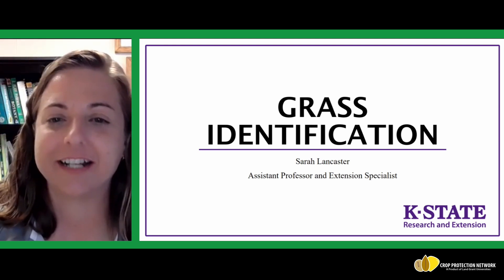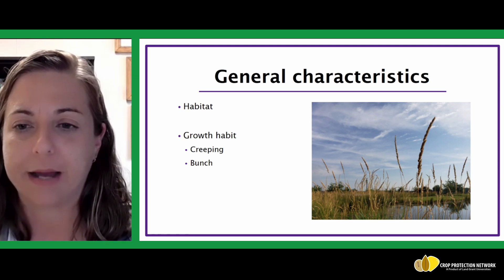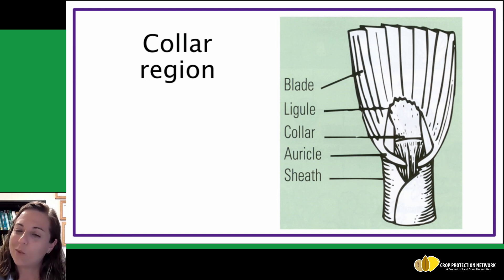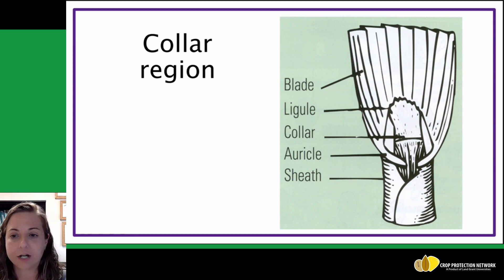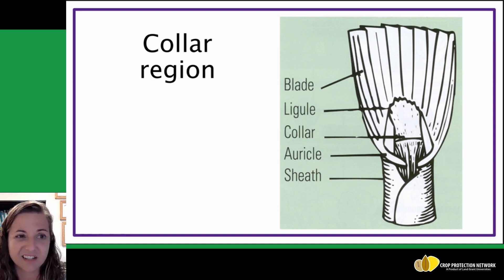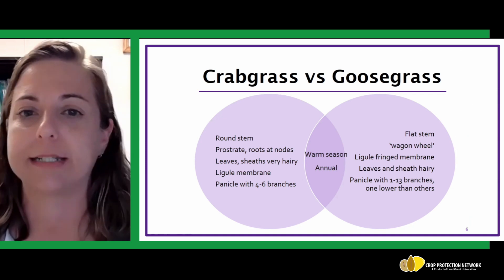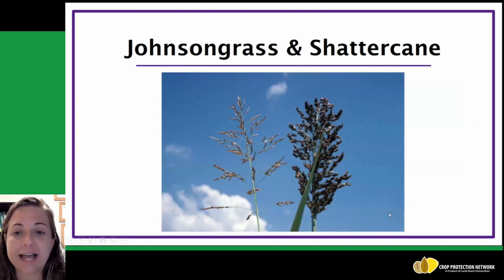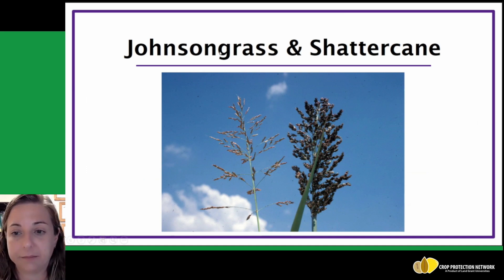Grass identification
Grass seedlings appear similar to one another while standing up, but get closer to them and you’ll be able to see that there are many different species common in crop and forage fields. Watch as Sarah explains how to differentiate between common grasses utilizing characteristics such as habitat and growth habit, as well as plant parts such as auricles, collars and ligules. Grass flowers can also be used to identify weed species. Follow Sarah on Twitter @KStateWeedSci.